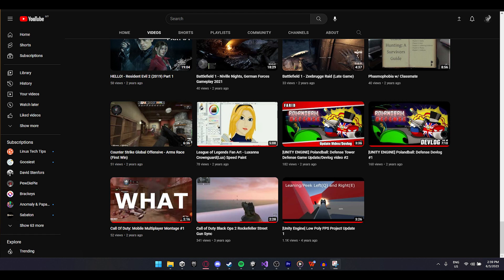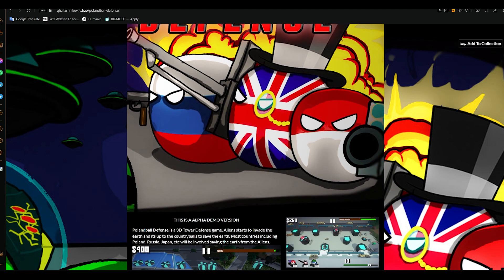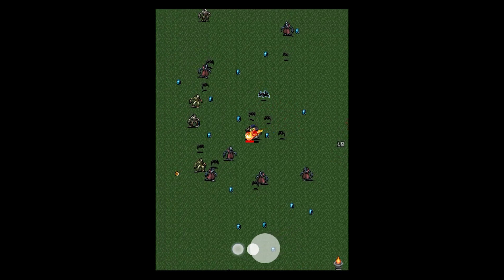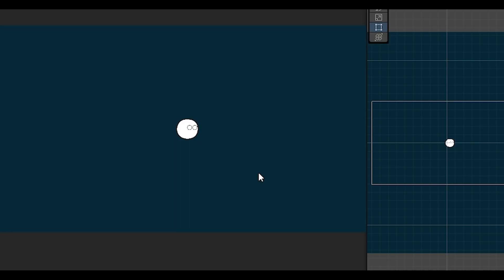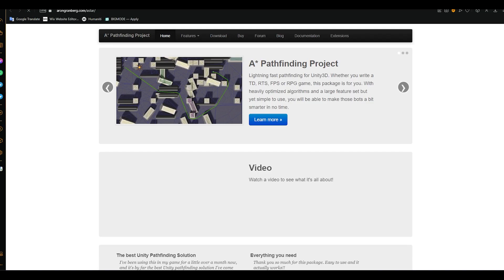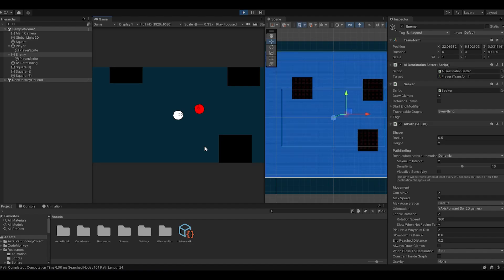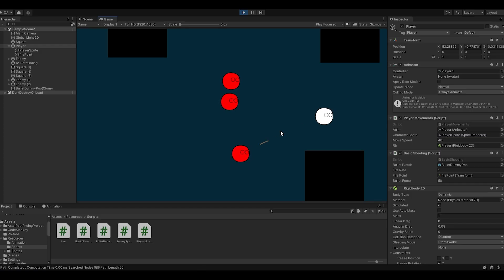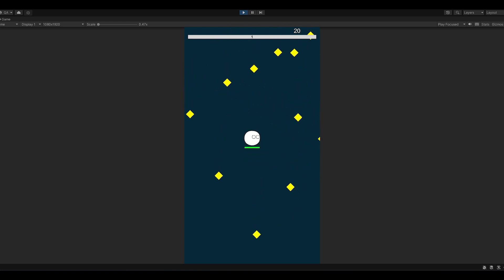So I try to make Vampire Survivor like... #1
(Re-Upload cause I noticed there's no 1080p)
The thumbnail sucks, I know
The game is inspired by Survivor.io and Vampire survivor.